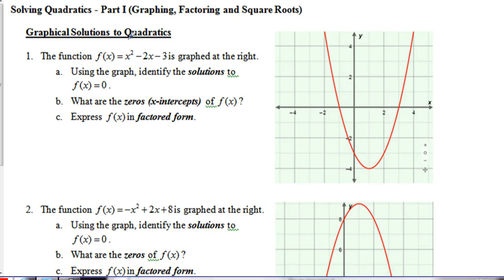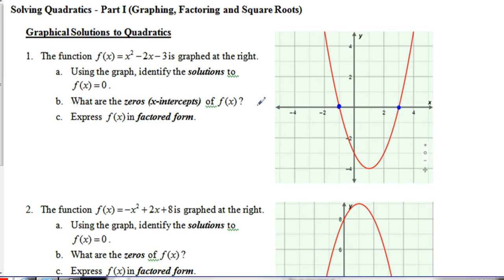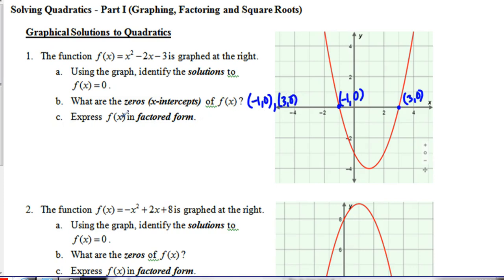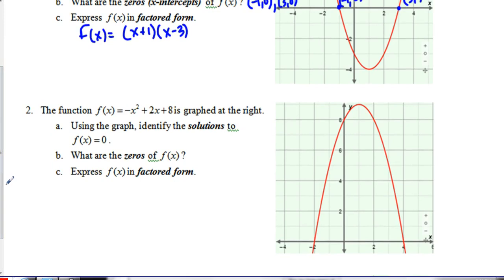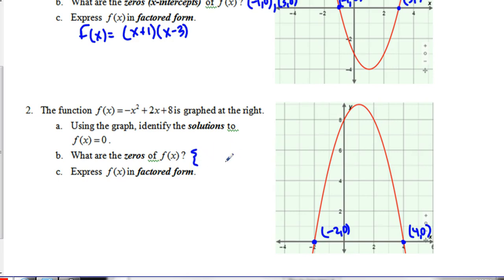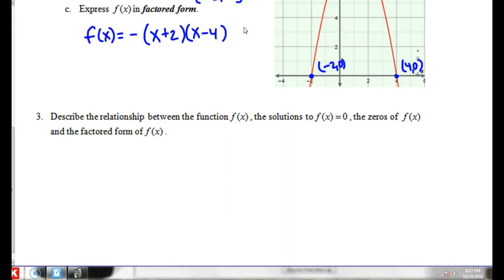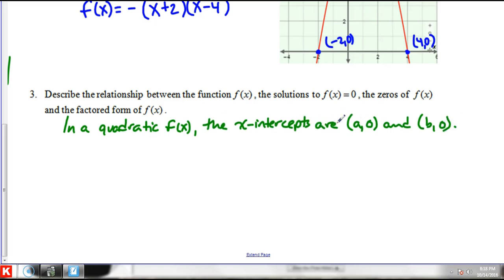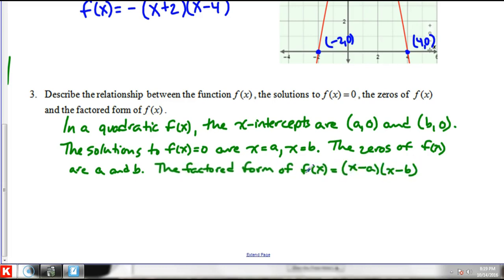3 1a Solving Quadratics by Graphing